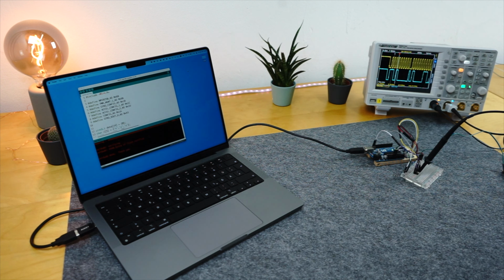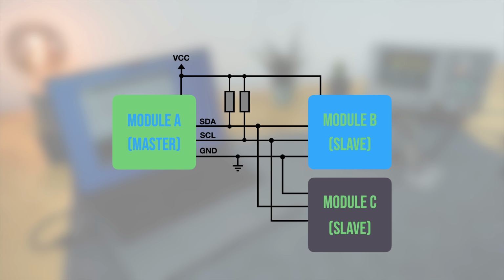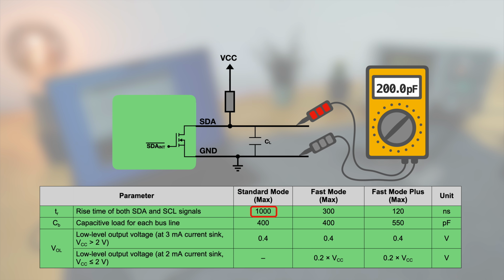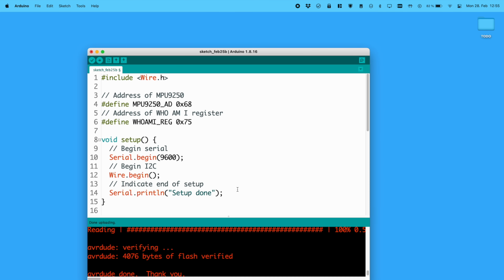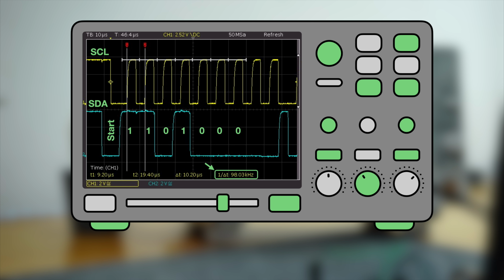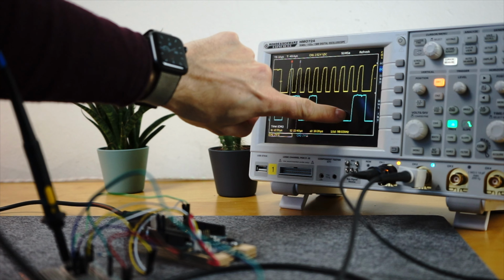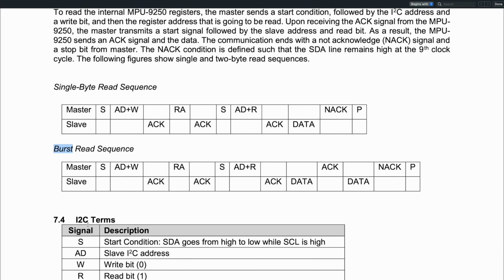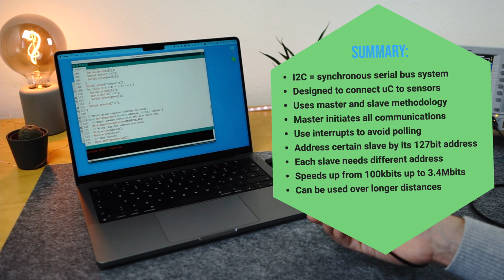The I2C Protocol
You want to know how to configure or read data from most of the sensor ICs out there? In this video, we explain the I2C protocol.
This protocol dates back to the early 80's but is still used in the majority of sensor ICs or IO expanders out there.

00:00 Introduction
01:15 Bus speeds
01:50 Configuration
02:50 Pull-up resistors
04:05 Demo setup
05:05 Arduino code
05:38 Oscilloscope reading
06:18 Signal decoding
08:08 Single byte read/write
11:12 Burst byte read/write
12:07 Control mouse by IMU
12:21 Summary
13:10 Outro